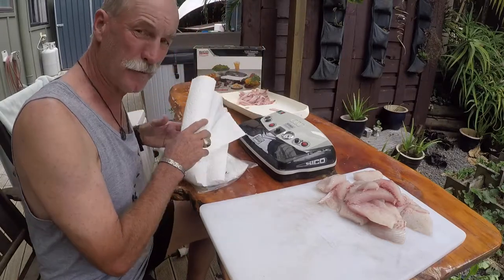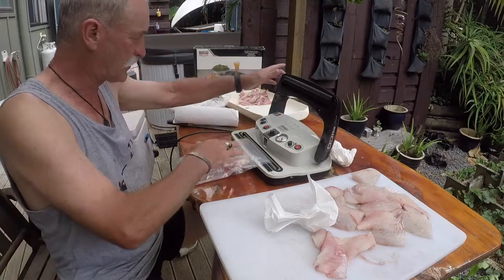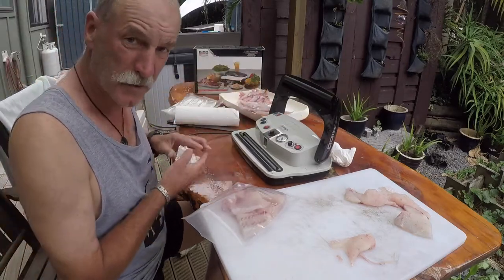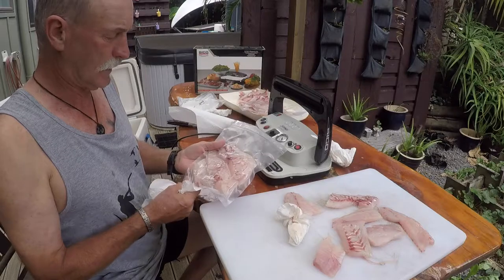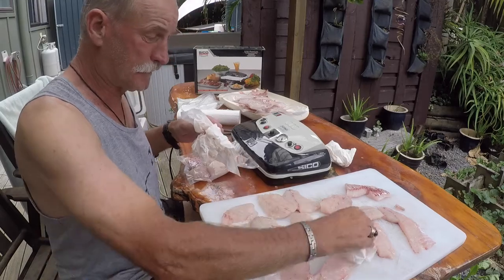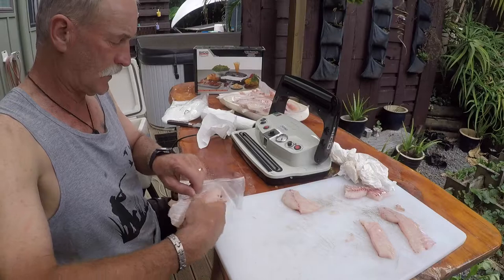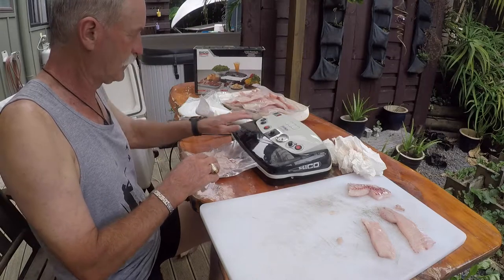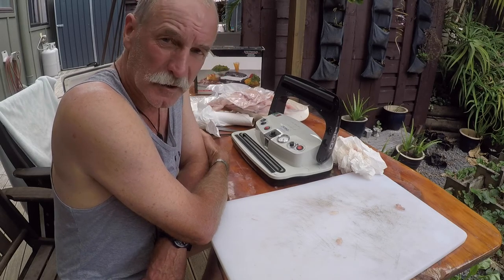Vacuum Packing Fish Fillets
Vacuum Packing Fish Fillets using the SICO 250 Premium Vacuum Sealer